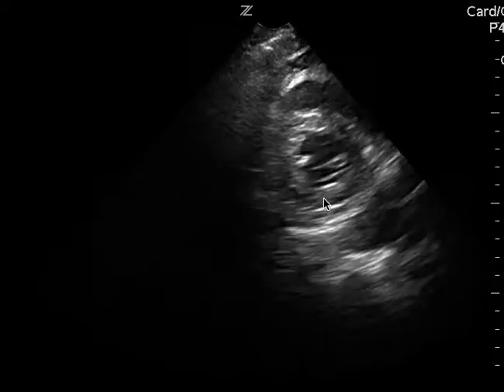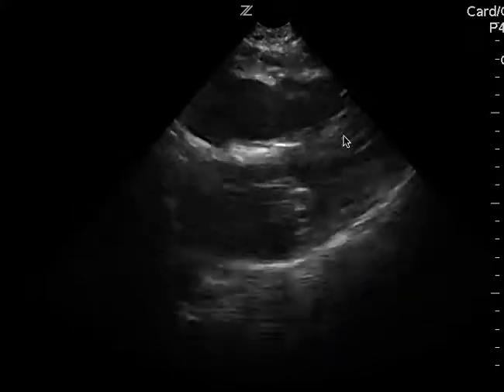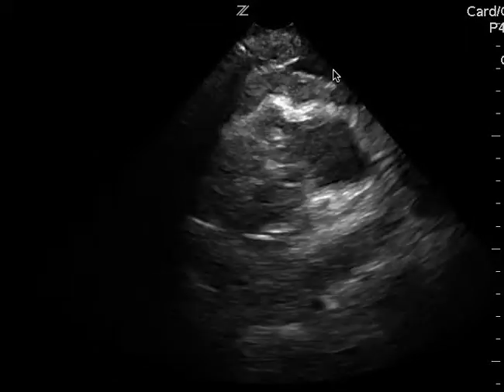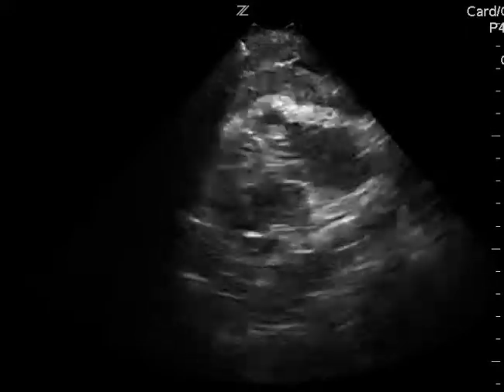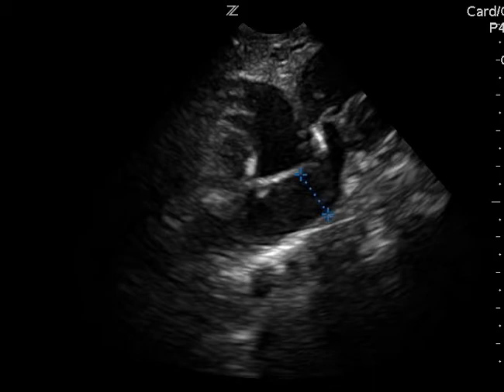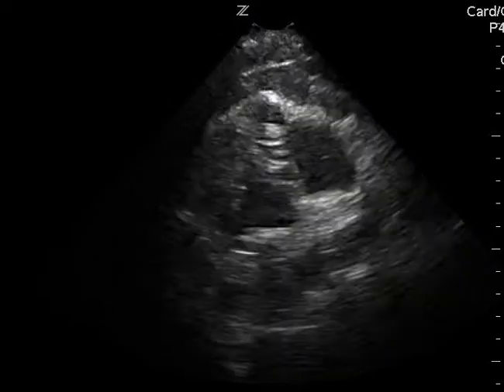Cardiac / IVC feedback - 1.6.2017 - LGH